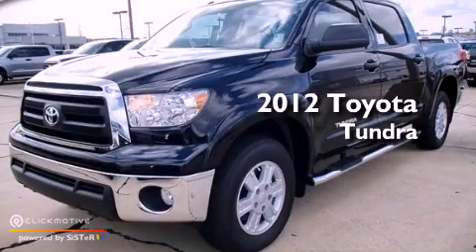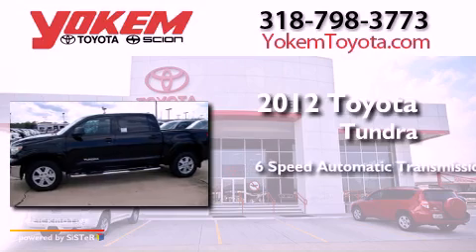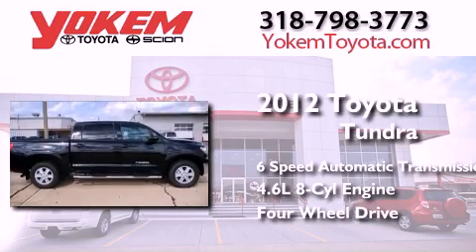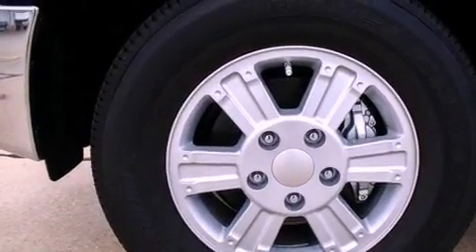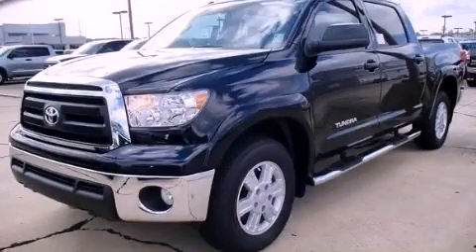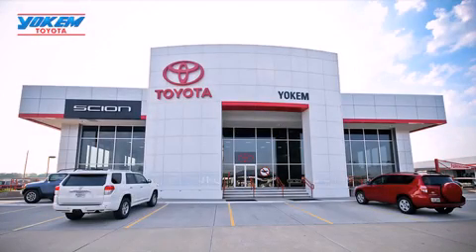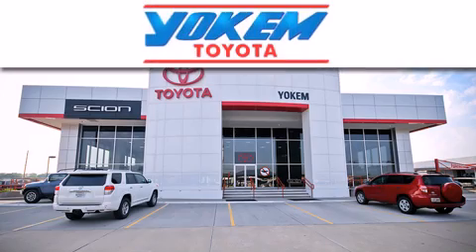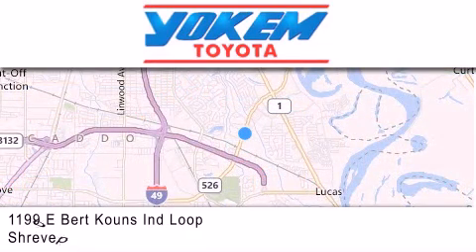2012 Toyota Tundra 4WD Bossier City LA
Year : 2012
 Make : Toyota
 Model : Tundra 4WD
 Engine : Gas V8 4.6L/285
 Trans . : Automatic
 Exterior : Black

 Interior : Stone
 Stock : 031119

 1199 E. Bert Kouns